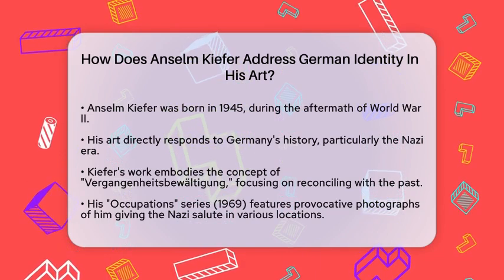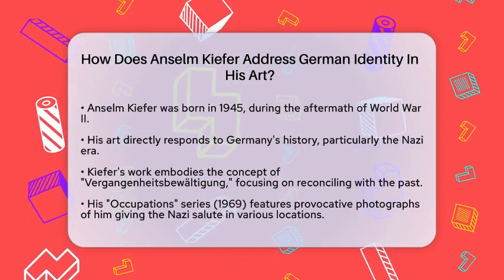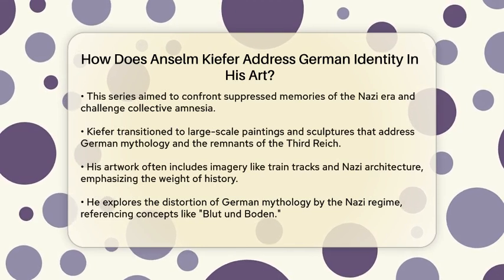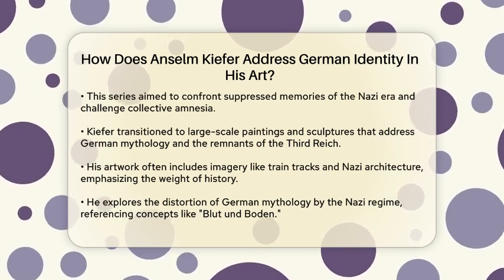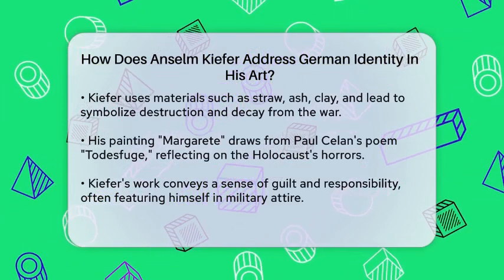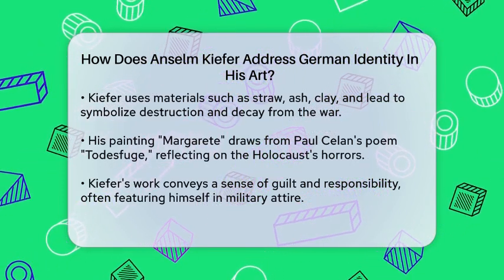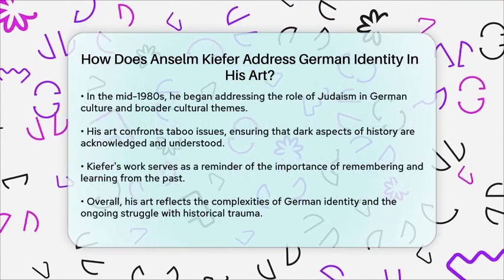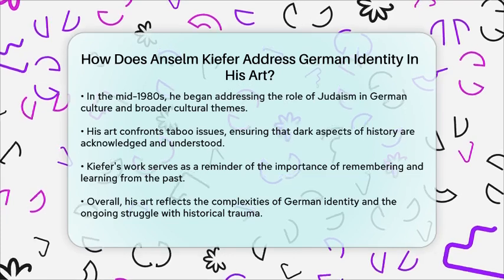How Does Anselm Kiefer Address German Identity In His Art? - Europe Through the Ages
How Does Anselm Kiefer Address German Identity In His Art? Anselm Kiefer's art serves as a profound commentary on German identity, grappling with the weight of history and its implications. In this video, we will examine how Kiefer's work reflects the challenges faced by post-war Germany and the ongoing struggle to reconcile with the past. Through a variety of mediums, including photography, painting, and sculpture, Kiefer confronts the dark legacy of the Nazi era and the complexities of German mythology. His use of materials such as straw, ash, and lead adds a unique dimension to his pieces, symbolizing destruction and decay. We will also explore his engagement with themes of guilt and responsibility, as Kiefer often places himself within his works to provoke reflection on collective memory. By addressing taboo subjects and the role of Judaism in German culture, Kiefer's art urges viewers to remember and learn from history rather than ignore it. Join us as we navigate the intricate relationship between art and identity in the context of Kiefer's impactful creations.